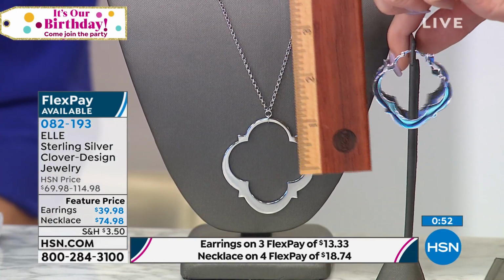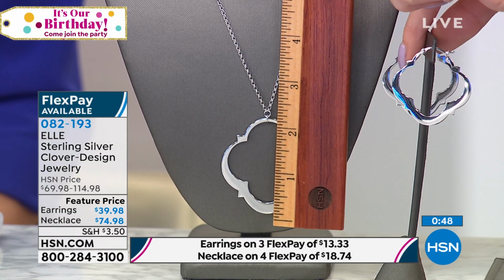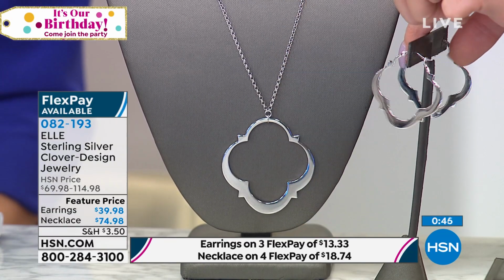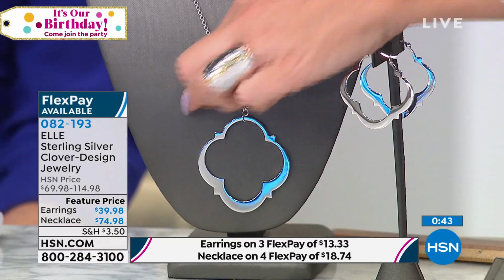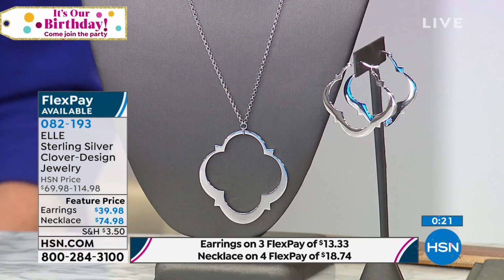ELLE Sterling Silver Clover Hoop Earrings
A chic, cutout clover shape and a tiny touch of red ruby sparkle, make these polished sterling silver hoop earrings a versatile addition to any jewelry collection.

Design Information

    Sterling silver, clovershaped hoop earrings each have round, created red ruby accent bezelset in raised, square